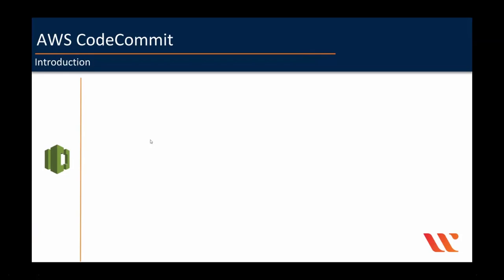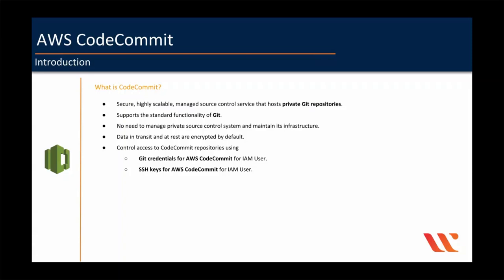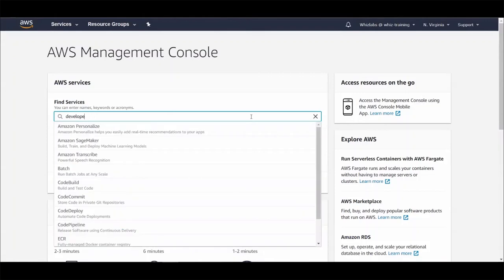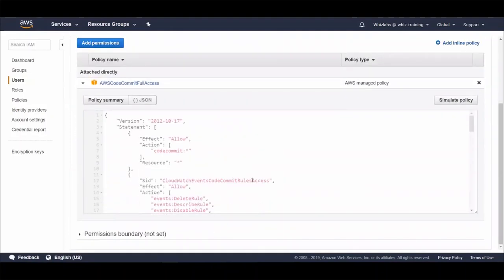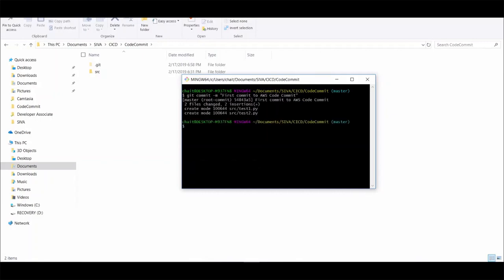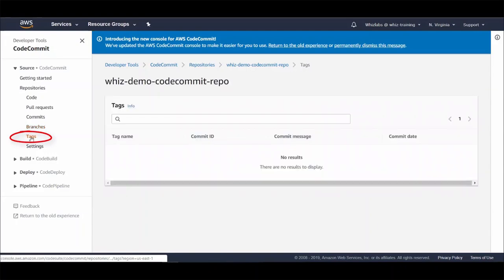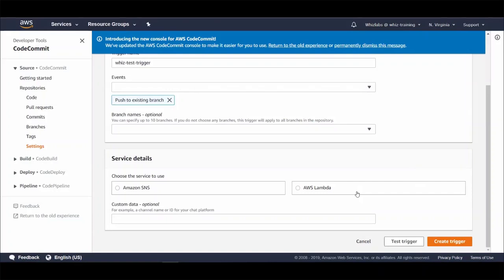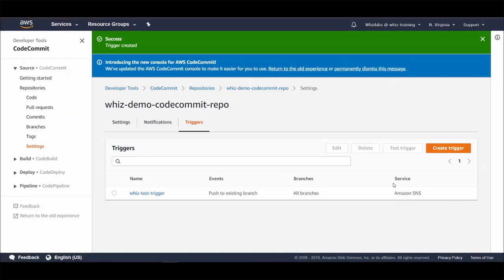AWS CodeCommit | AWS DevOps CI CD Pipeline Demo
Understand AWS Code Commit for CI/CD pipeline on AWS